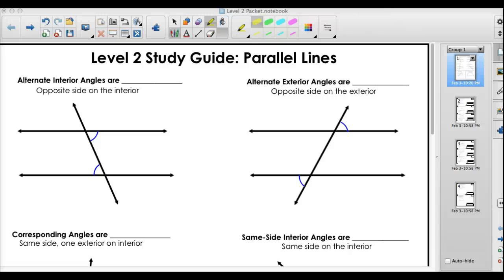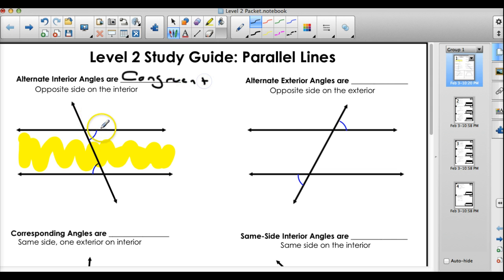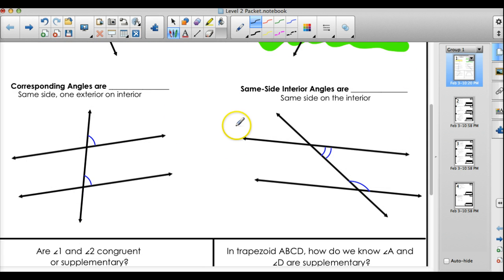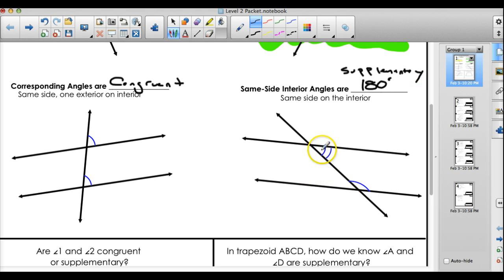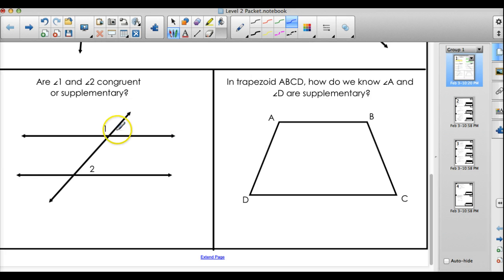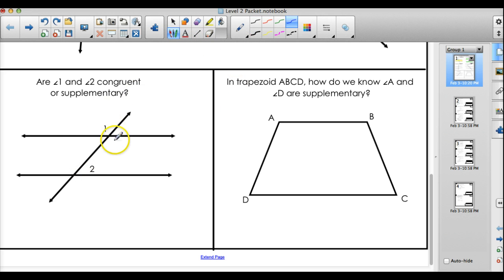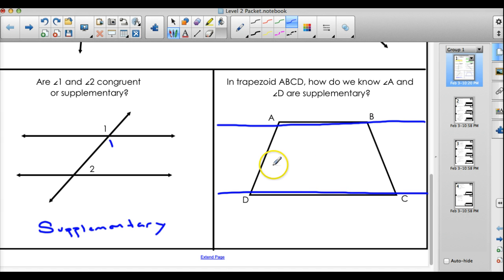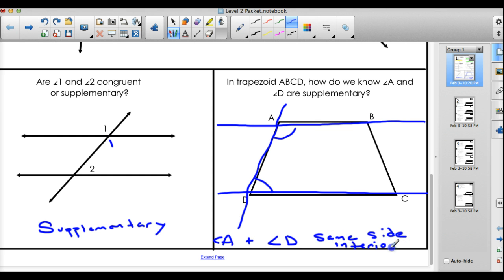Level 2 Regents Study Guide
Forgot all the level 2 stuff about parallel lines? Uh oh! Good thing you have your notes AND this helpful video. Enjoy!